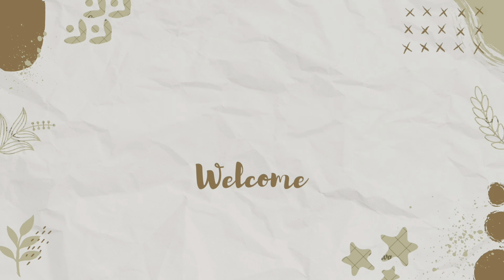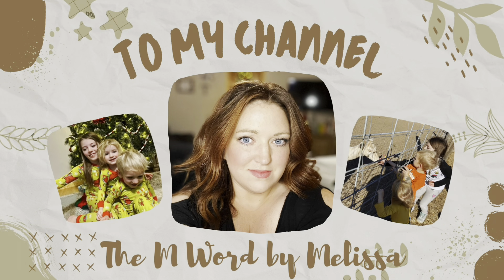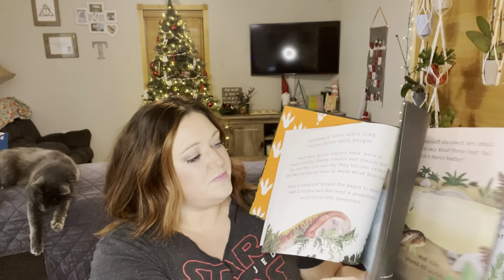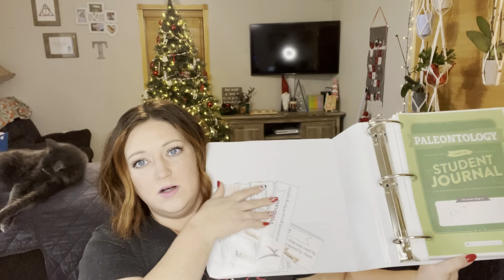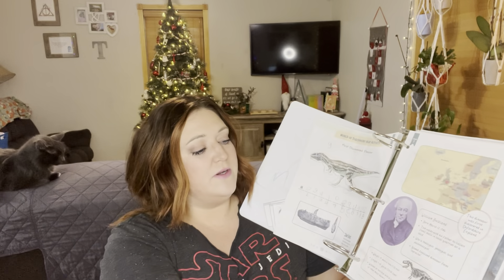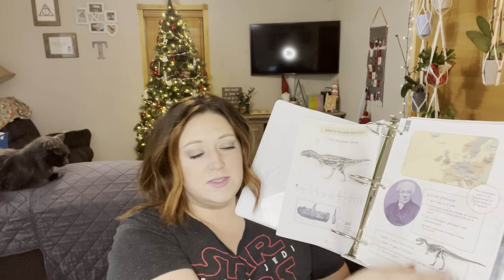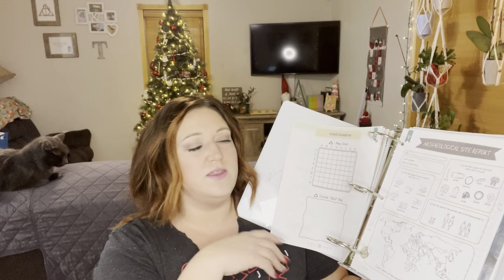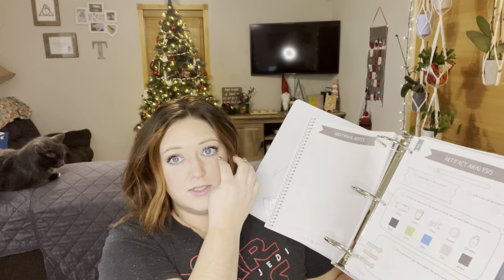Dinosaur Unit Study plans and flip throughs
In this video, we will take you on a journey through our dinosaur unit study plans. I also do a flip through of the materials we will be using in our unit study, such as activity books, dinosaur books, unit studies, and more.